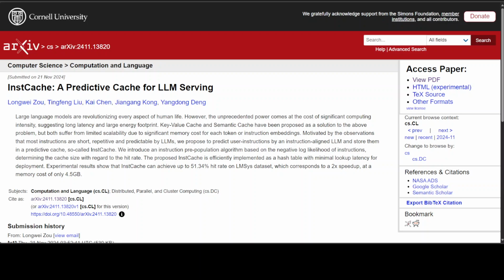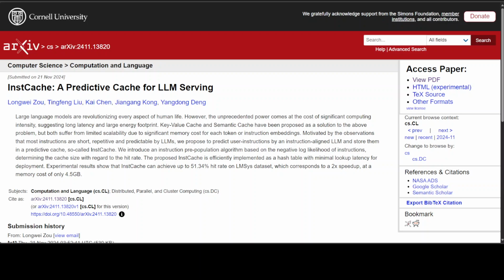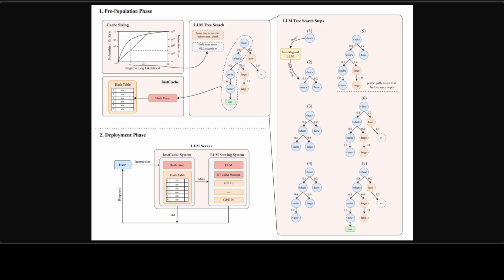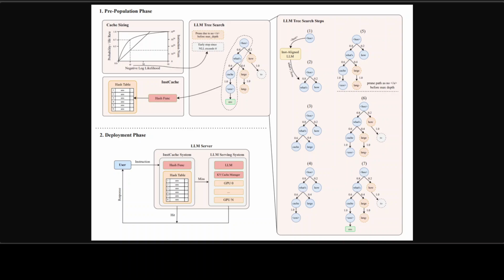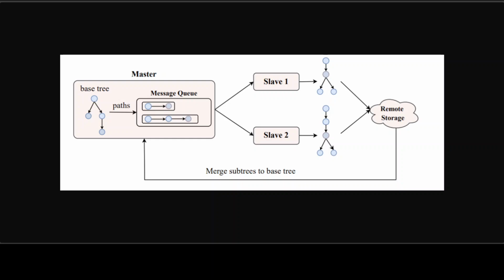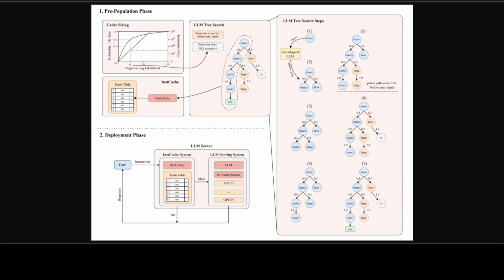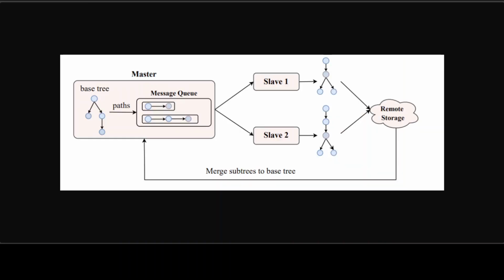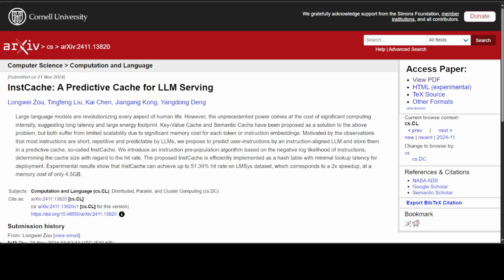InstCache - A Predictive Cache for LLM Serving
This video explains InstCache which is a predictive cache for LLM serving.